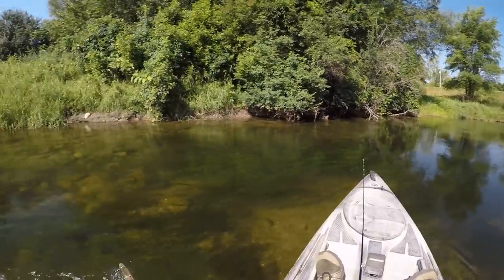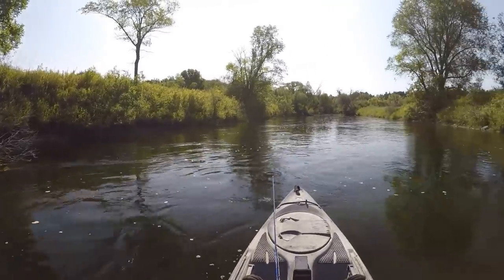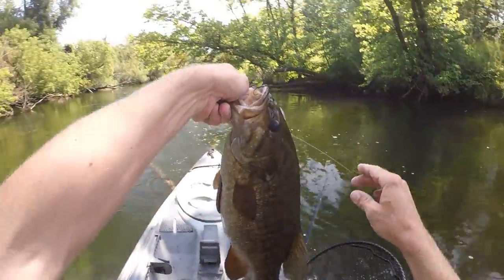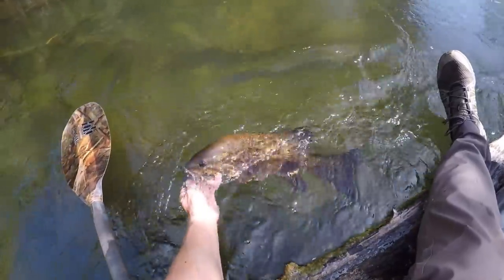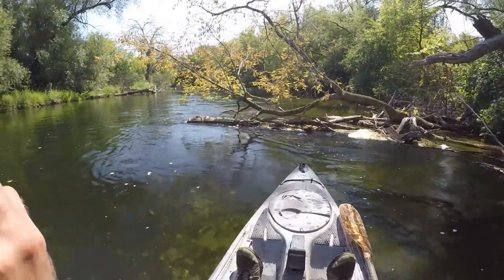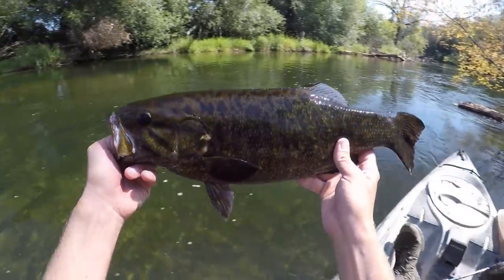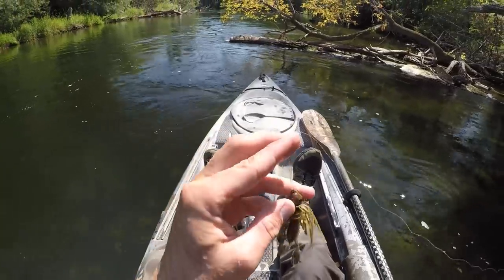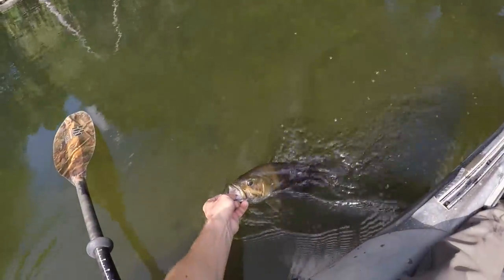Kayak Fishing Big Smallmouth On A Small River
A beautiful summer day on the river kayak fishing for smallmouth bass. I caught a couple nice fish on the Whopper Plopper and sight fished one of the biggest bass I caught all year!